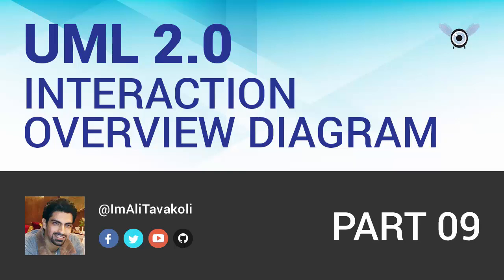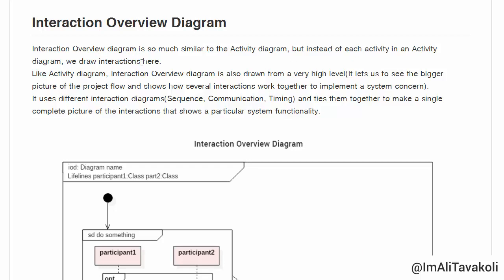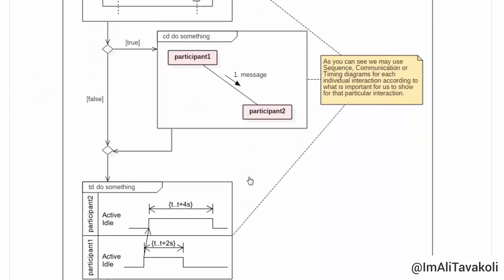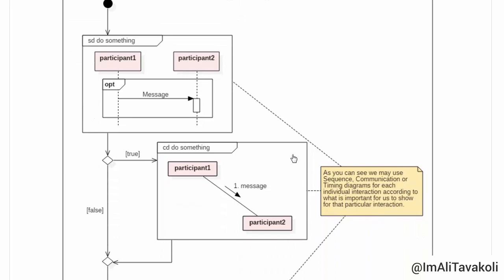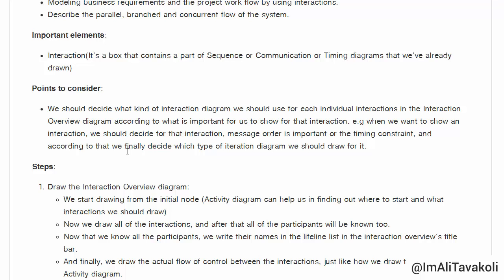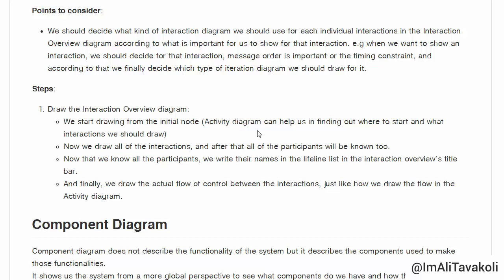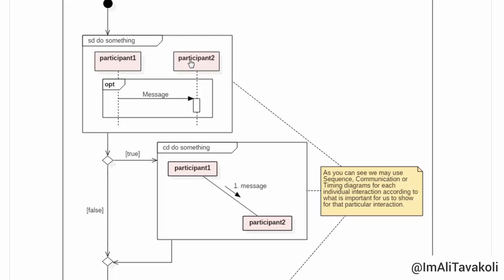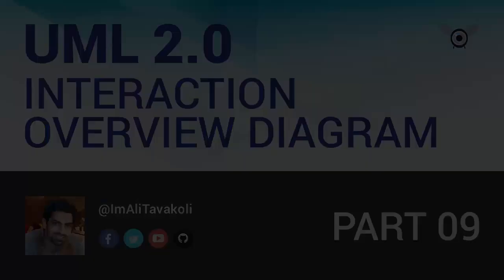UML 2.0 Tutorial part 09 - Interaction Overview Diagram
Let's learn UML 2.* in simple terms!

Unified Modeling Language helps you to document your projects and have a full overview of the whole project. It's a graphical way of describing software systems. Created for anyone who is interested to understand the system.

In this series I explain what is UML, why it is useful, how to start a project using UML and what notations and diagrams does it have.

I cover almost all details and explain all of the available diagrams:
Use Case, Activity, Class, Object, Sequence, Communication, Timing, Interaction Overview, Component, Composite Structure, Package, State Machine and Deployment Diagram.

Prefer reading instead of watching? Here is the whole series:
If you liked it, please don't hesitate to star it, I'd be happy :)

Part 09 - Interaction Overview Diagram:
In this lesson I cover the following topics:
- What is Interaction Overview Diagram
- It's for whom
- Its purpose
- Its important elements
- Points to consider when drawing it
- How to draw it step by step